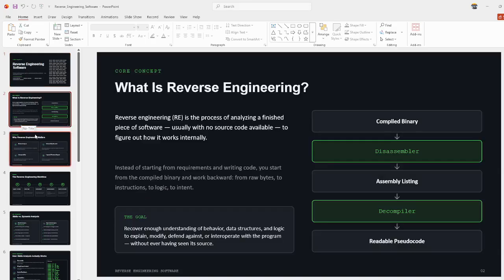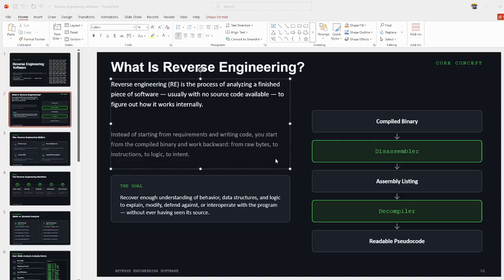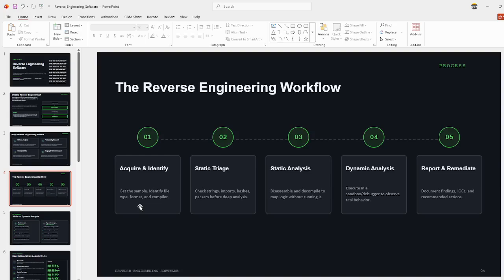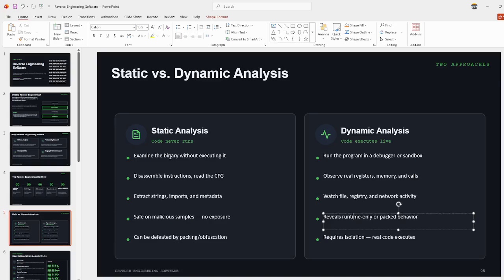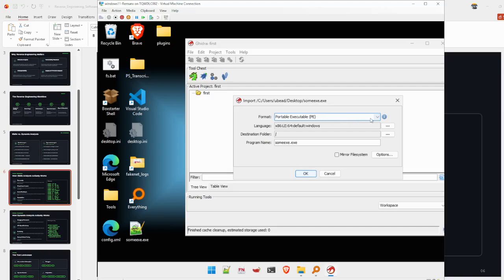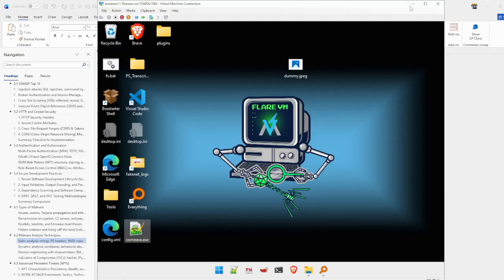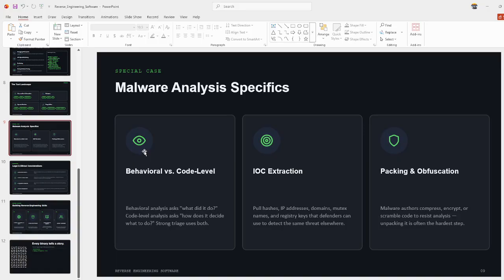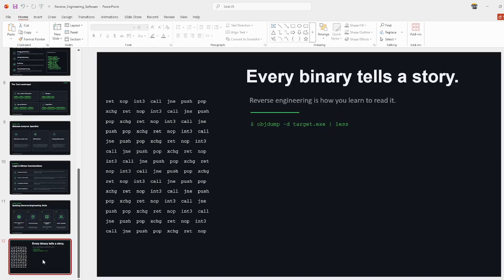Malware Analysis- Reverse Engineering Software-2026 08 27 11 45 30